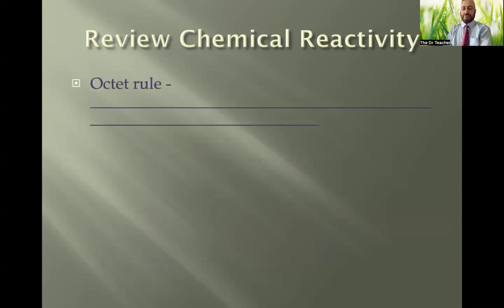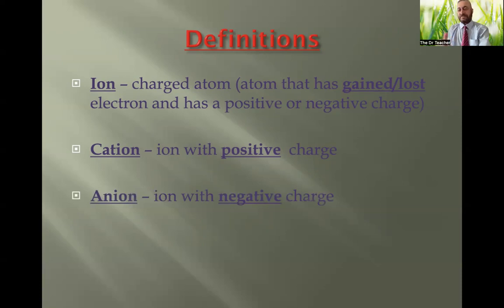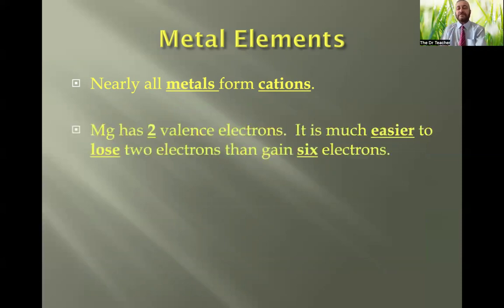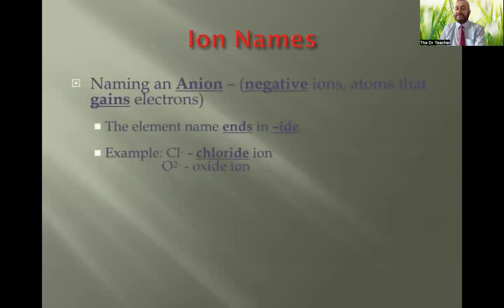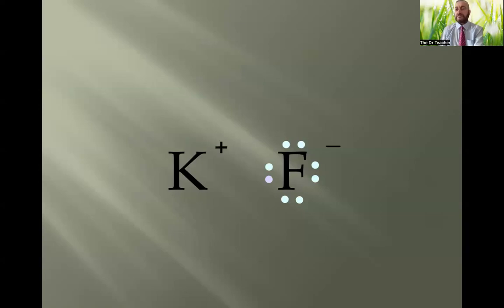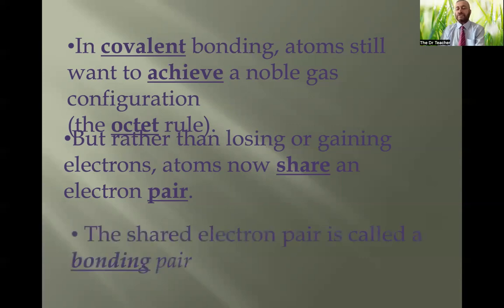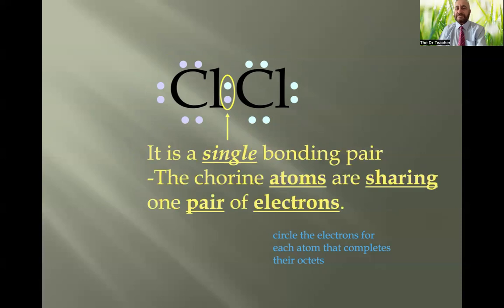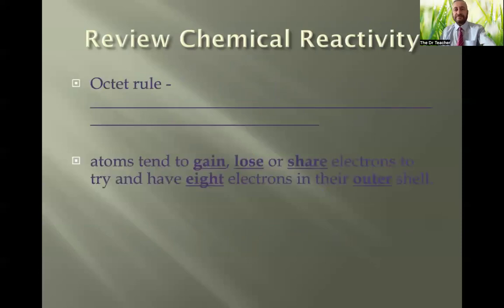Bonding Ionic & Covalent